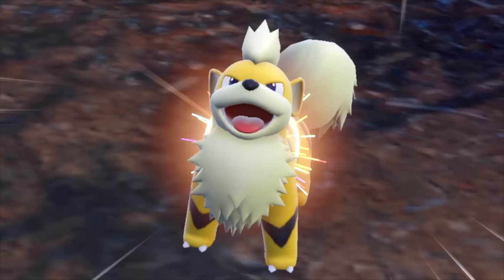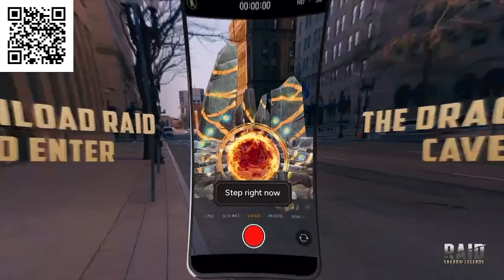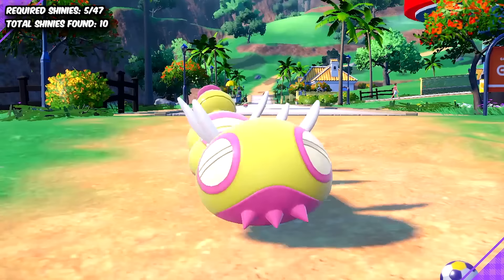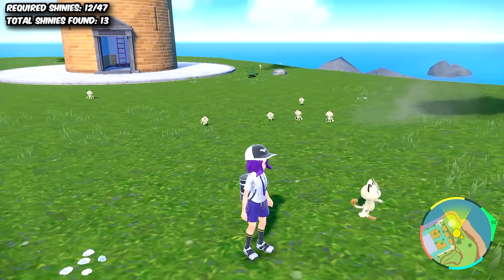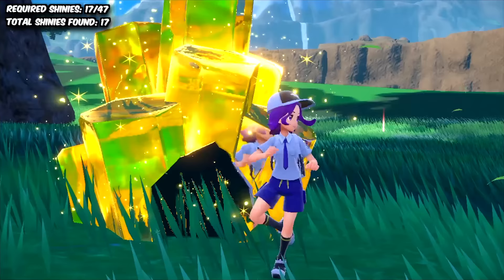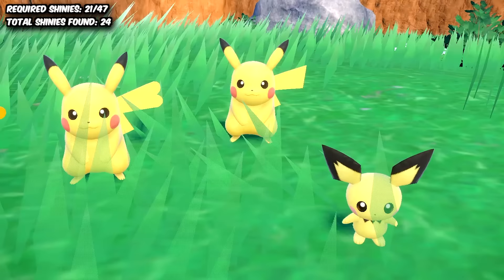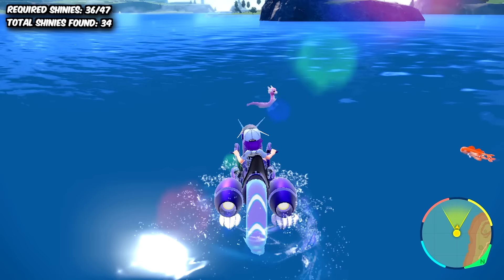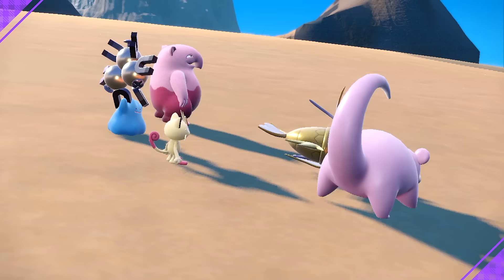I Shiny Hunted EVERY Kanto Pokemon in Violet!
Today I've given myself 24 hours to catch EVERY SINGLE shiny Pokemon from the Kanto region avaliable in Scarlet and Violet! If I fail, there will be punishments!

✅ Install Raid for Free Mobile and PC and get a special starter pack with an Epic champion Tallia 🎉 Click here📱 to participate in the AR EggHunt Event. Get your chance to grab Legendary RAID Champion or Amazon Gift Cards with a total value of $20K for FREЕ💰🎁

Raid: Shadow Legends Legendary Egghunt Prize Promotion. Entry is Open to legal residents of THE 50 UNITED STATES AND THE DISTRICT OF COLUMBIA ( excluding New York and Florida), or of UNITED KINGDOM who are 18 years or older. VOID WHERE PROHIBITED. Open only to NEW users with a valid Player ID that downloaded Raid: Shadow Legends and opened a Game Account after January 1st, 2023.

In-game purchases are available. NO PURCHASE NECESSARY TO ENTER OR TO WIN A PRIZE. A PURCHASE DOES NOT IMPROVE YOUR CHANCES OF WINNING A PRIZE. Prizes: in-game items and/or Amazon.com Gift Cards, in the value and number as described in the Promotion Official Rules Additional Terms may apply on Amazon.com Gift Cards as set forth Prizes will be rewarded randomly, subject to eligibility requirement set forth in the Promotion Official Rules. Promotion Period: April 14th, 2023 at 12:01 a.m. Eastern Time (USA) (“Start Date”) -May 15th, 2023 at 11:59 p.m. Eastern Time (USA) (“End Date”).